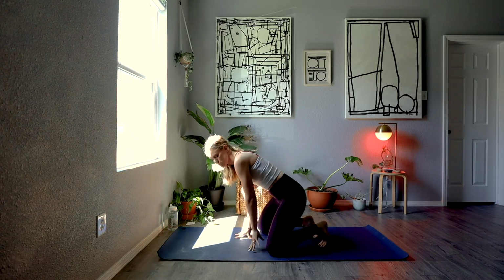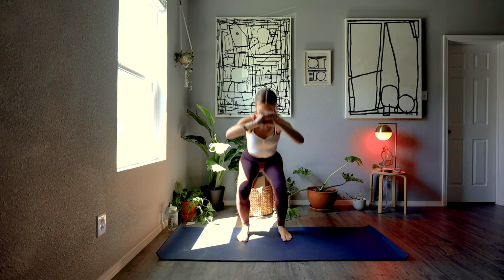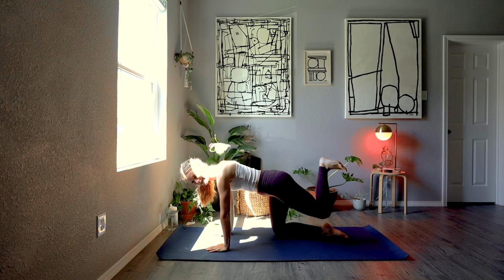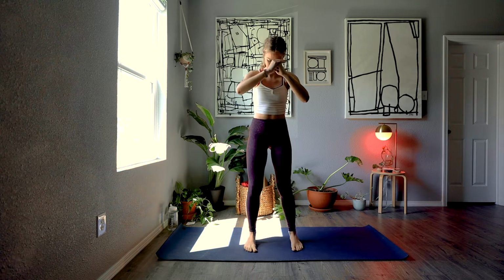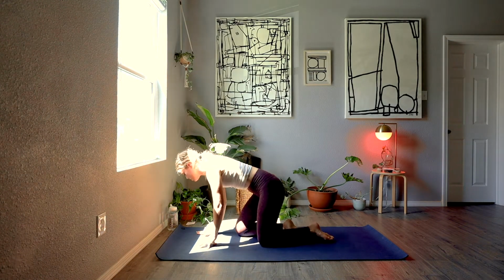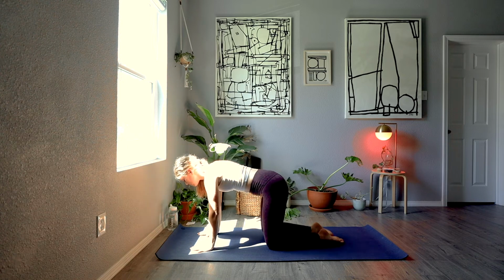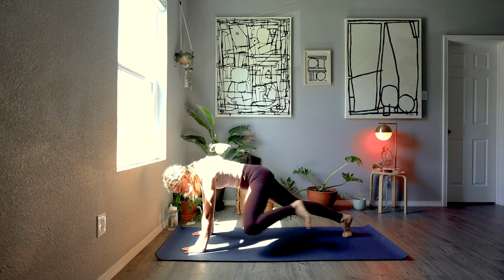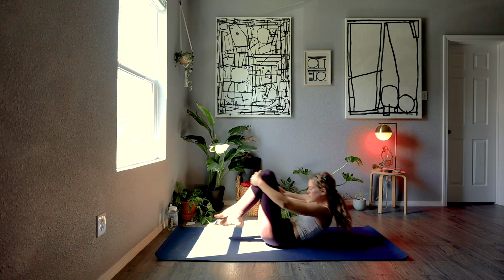25min Full Body Workout - QUARANTINE EDITION! 🏡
A collaboration with So Worth Loving for their Workout Wednesday!

NO equipment required. If you need a break, go ahead and take a 1 minute rest between rounds.

WORKOUT:
🧘🏻‍♀️5 min warm up
💚 15 squat pulse
🧡 12 reverse table top crunches (opposite elbow to opposite knee)
💙 10 donkey kicks (each side)
❤️ 10 fire hydrant kick variation (each side)
💛 12 spiderman plank

❌ REPEAT 3-4 TIMES ❌

💖5 min cool down/stretch